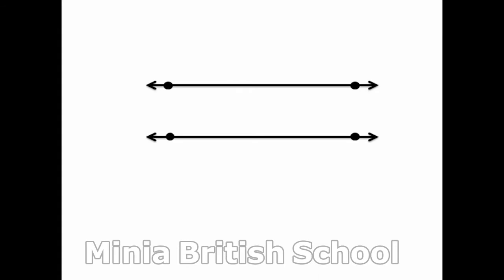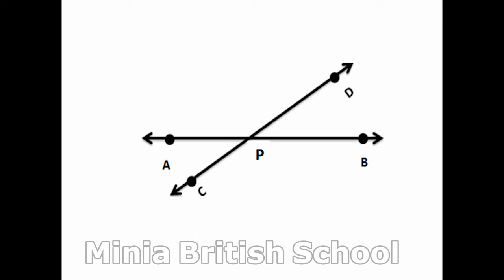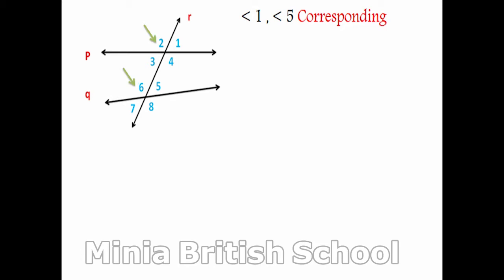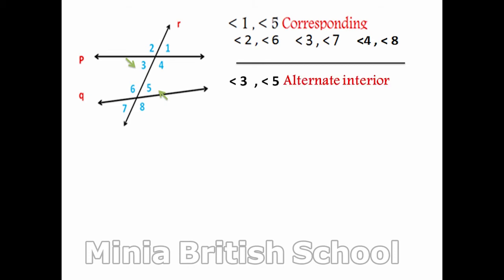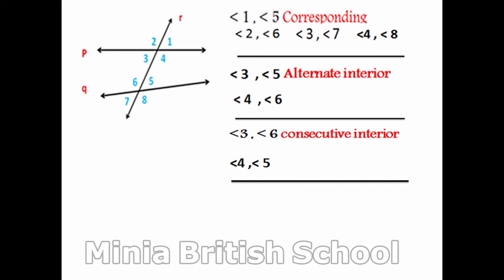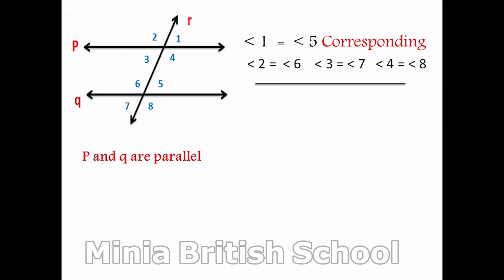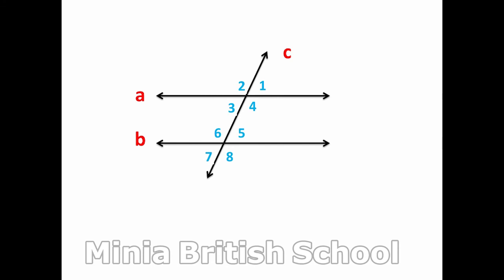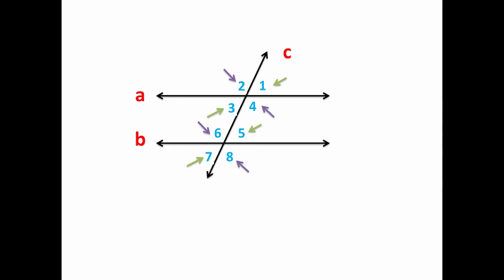parallelism - First term -geometry- unit 4 -lesson 4 - MBS Channel -Gr7